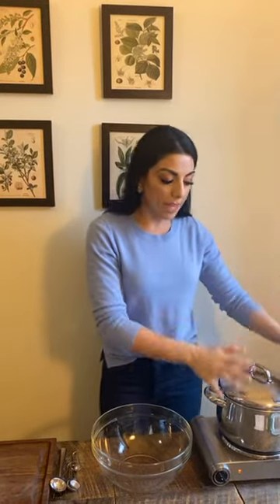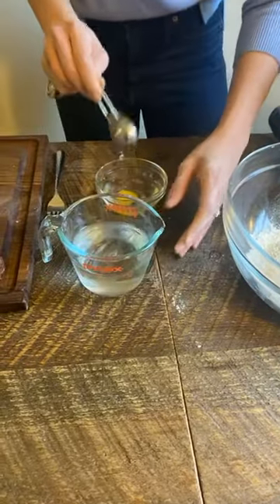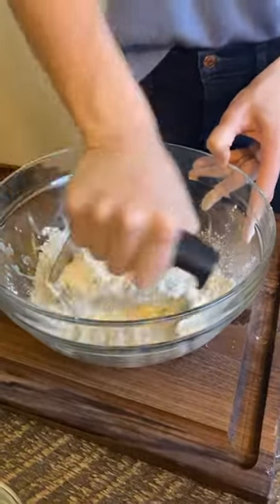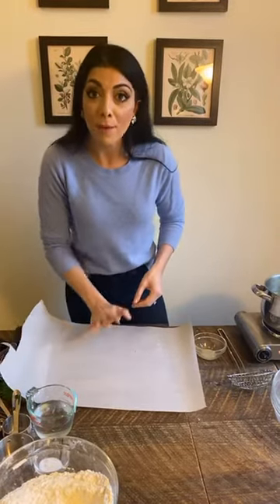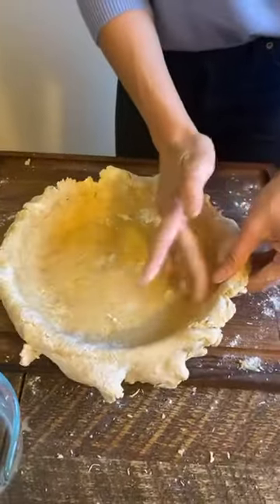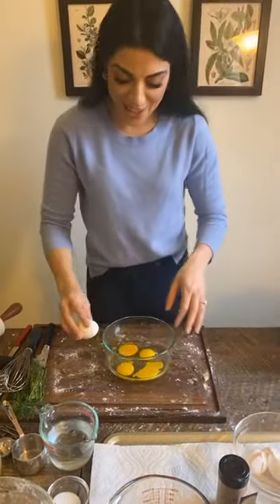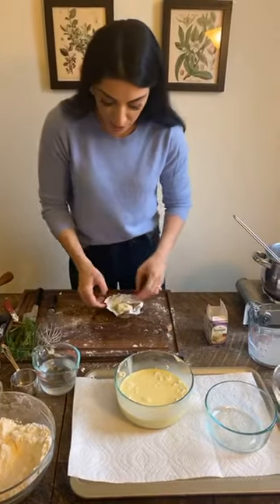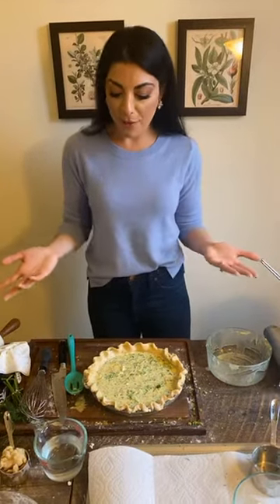Broccoli Cheese Quiche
Cook along with me in really time as I make Quiche with a homemade crust that is extremely buttery and flaky! The filling is cheesy and creamy and delicious! This is the perfect recipe for breakfast, lunch , brunch or dinner! You’ll never believe how easy it is to make your own crust!